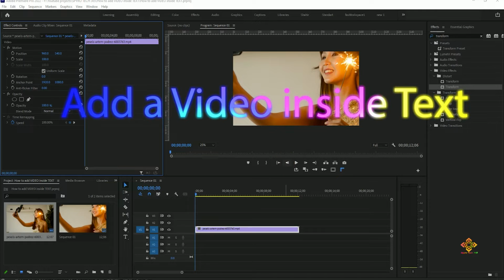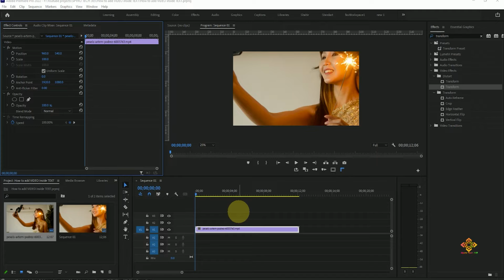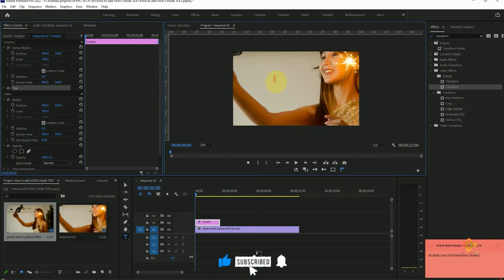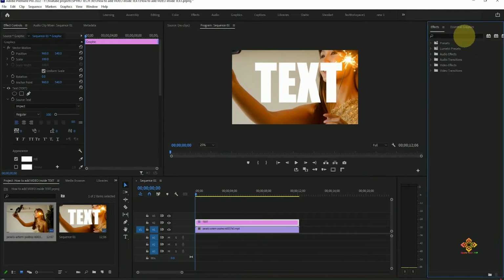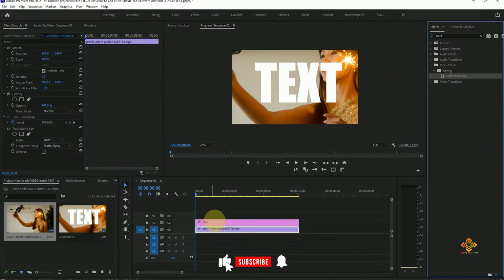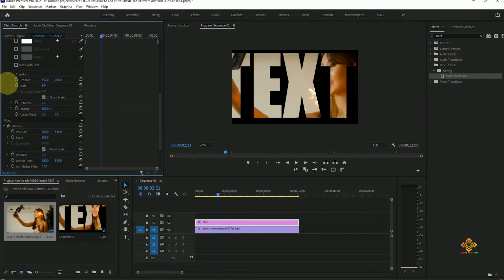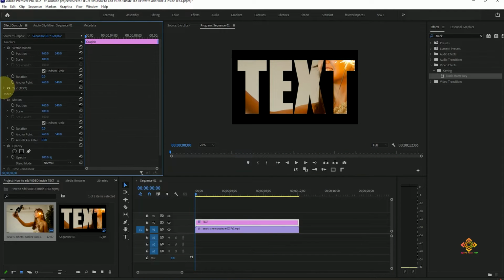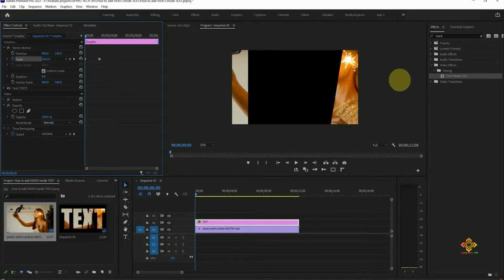How to Add VIDEO inside TEXT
In this video you will learn how to add video inside text in adobe premiere pro.